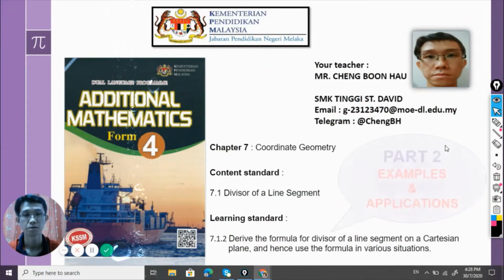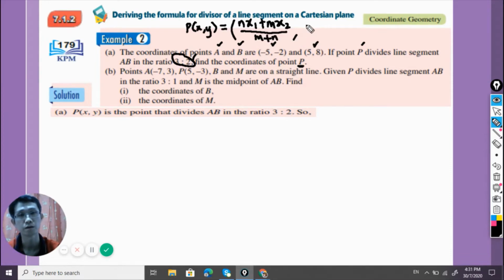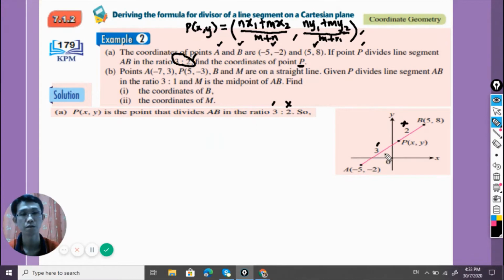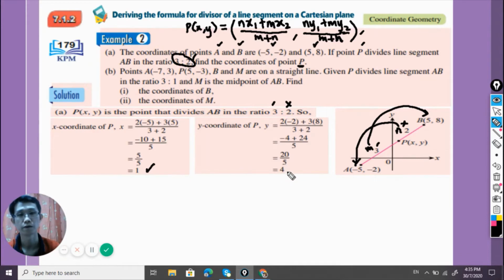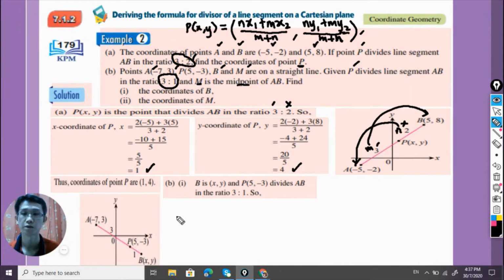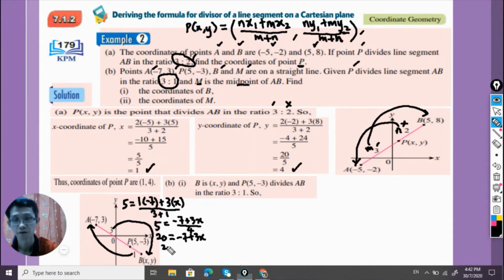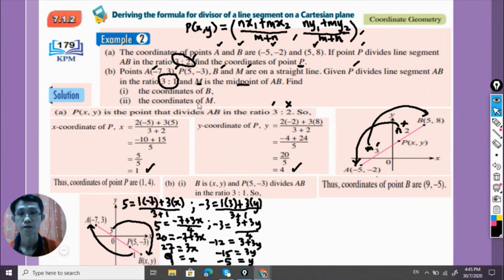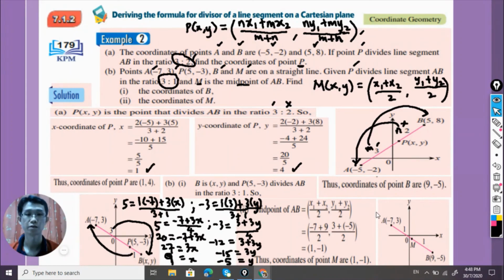eBelajau - ADD MATHS F4 KSSM 7.1.2 [Part 2(a)] Applications of Formula for Divisor of a Line Segment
Examples and Applications of Formula for Divisor of a Line Segment.